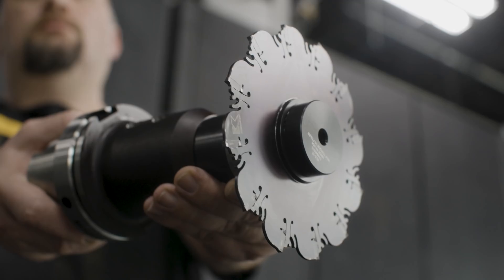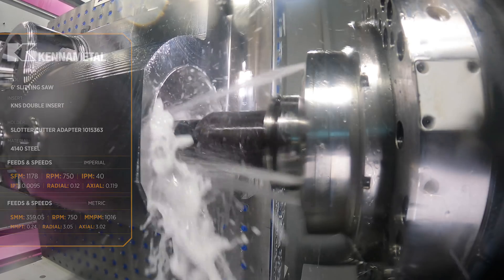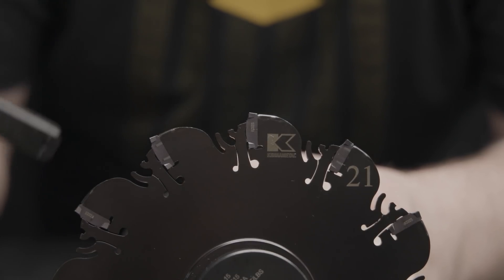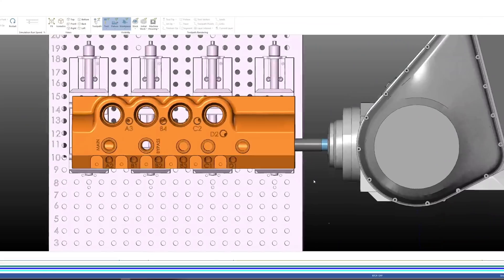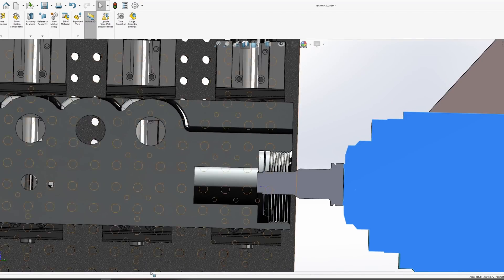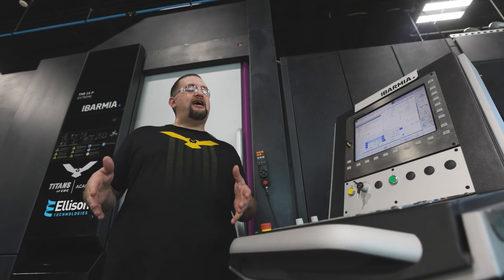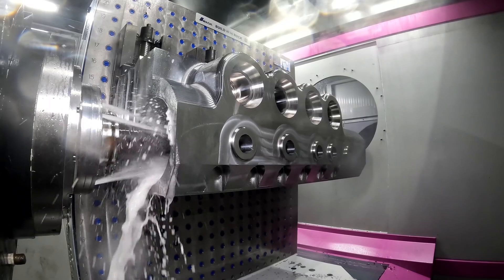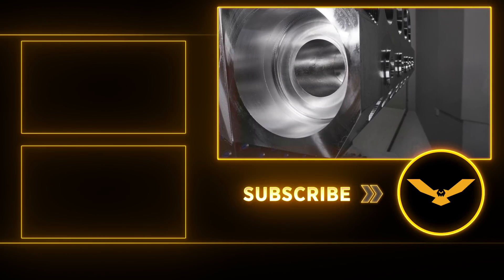Feeding Monster Kennametal KNS SAW 10X FASTER in 4140 Steel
Using a Kennametal 6.0” Dia KNS Slotting Mill for the first time.

Ellison will be selling this machine at a discount off our floor once we finish our Free Aerospace Tutorials.